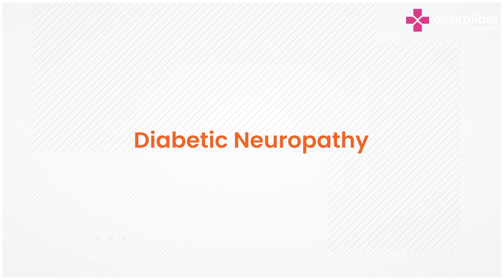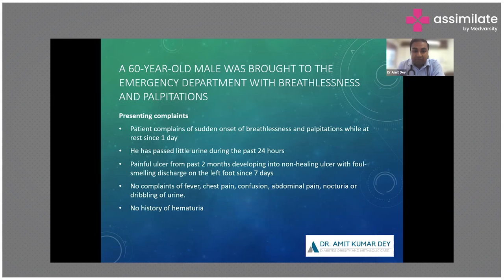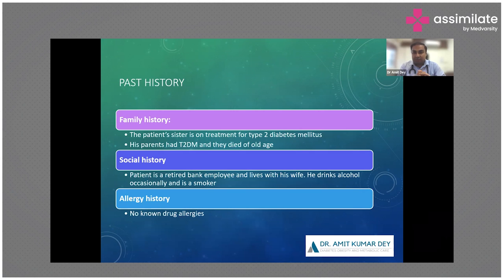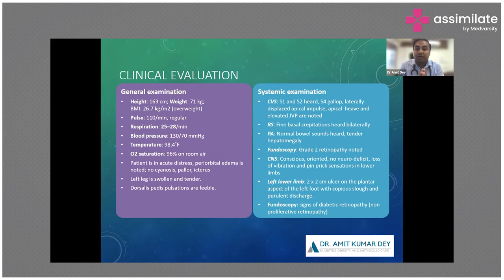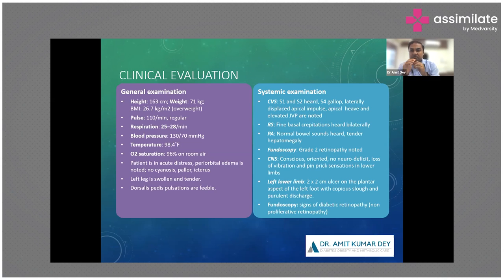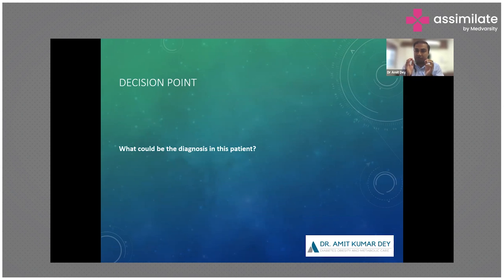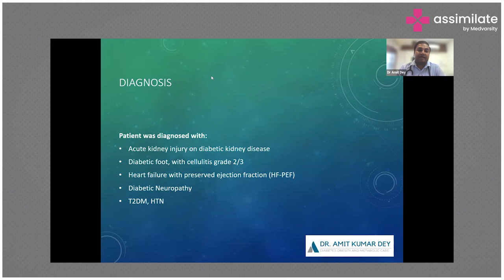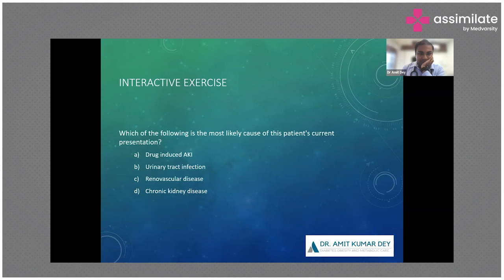Diabetic Neuropathy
Diabetes can cause diabetic neuropathy, an impairment of the nerves. Diabetes can lead to nerve damage throughout the body when blood sugar levels are high. Nerve damage to the legs and feet is the most common symptom of diabetic neuropathy.

Dr. Amit Kumar Dey, Apollo Sugar Clinics, Newtown, Kolkata briefly explains about Diabetic Neuropathy.